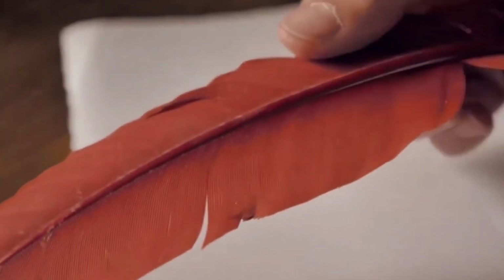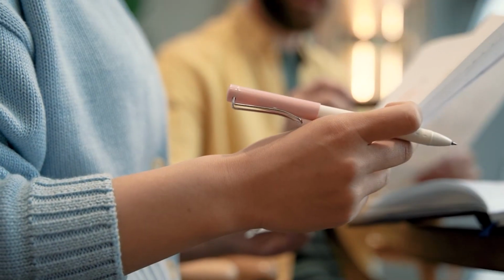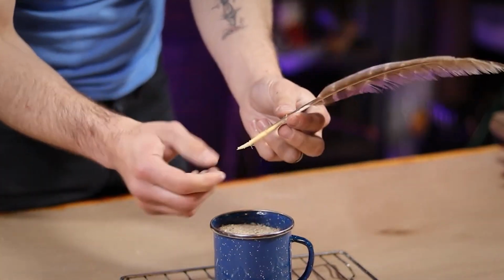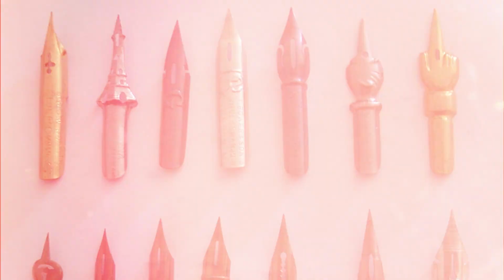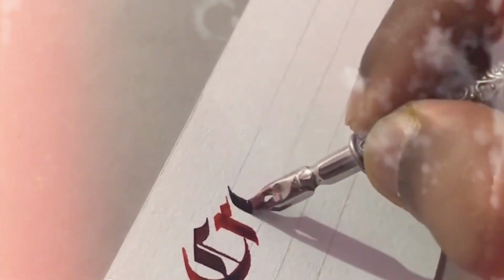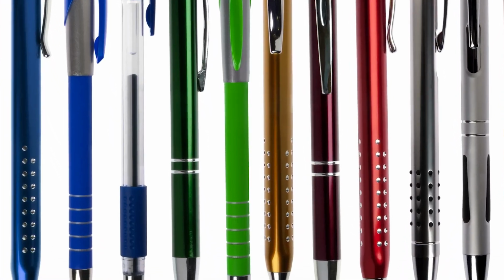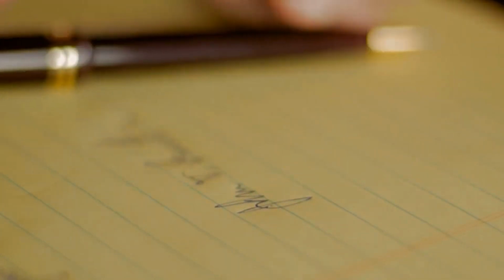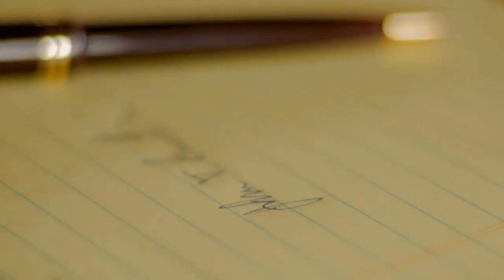The Evolution of the Pen - From Quills to Keyboards: A Journey Through Pen History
Explore the fascinating history of writing instruments in "The Evolution of the Pen - From Quills to Keyboards." This captivating journey through pen history delves into the transition from quills to modern keyboards

Your Queries, Please write down in comments box.
KAAL - THE HISTORY is the only platform where we apprise you of the important historical past events